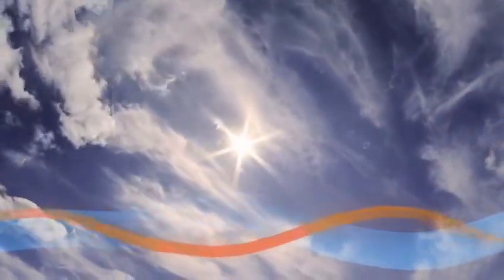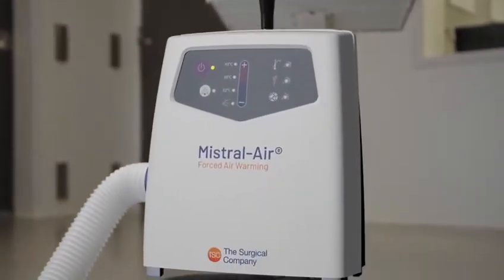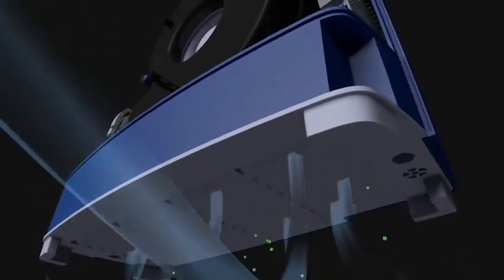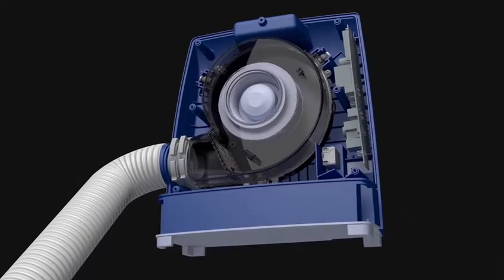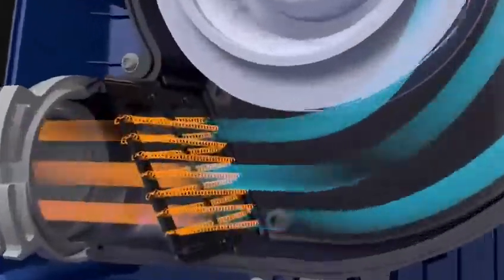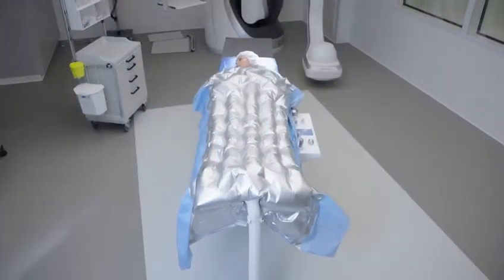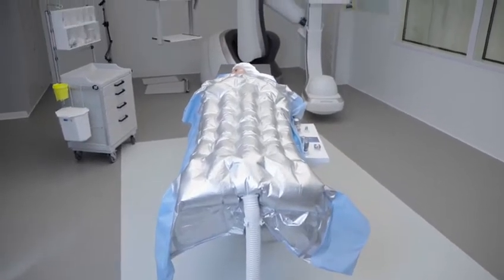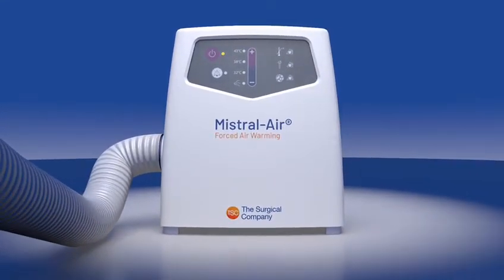Mistral Air animation movie 2022